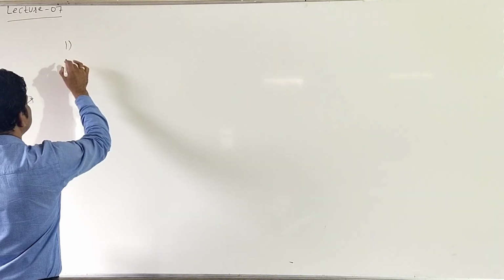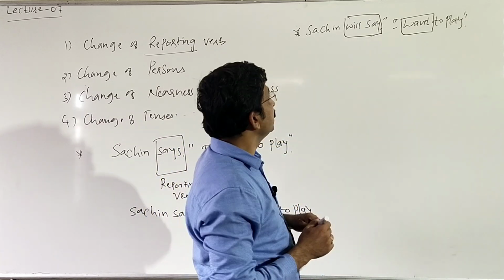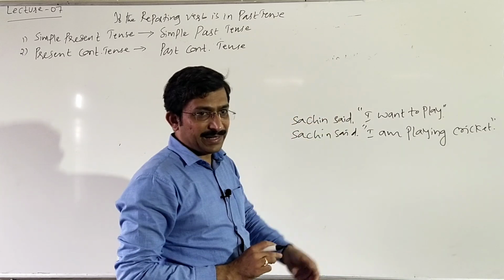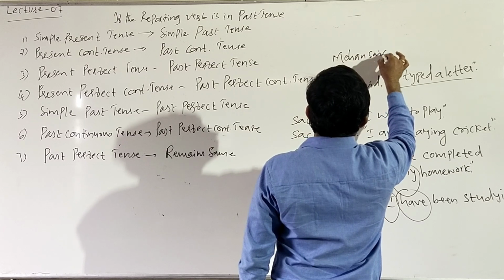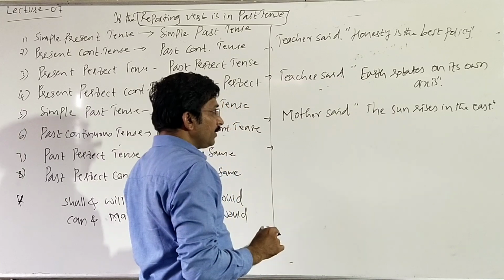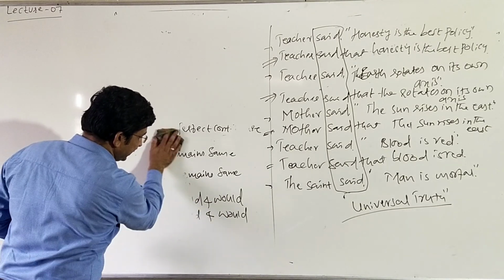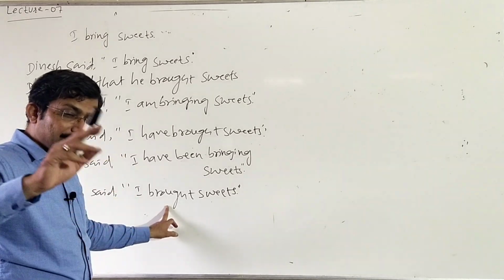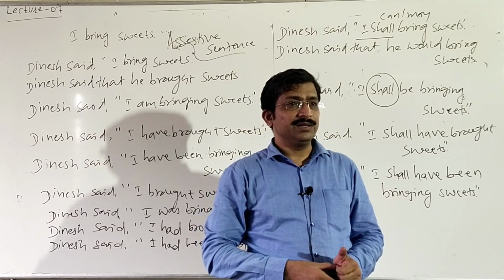LECTURE - 07 | II PUC ENGLISH | GRAMMAR [REPORTED SPEECH] | BY KULKARNI SIR